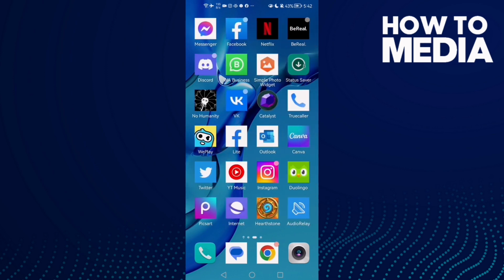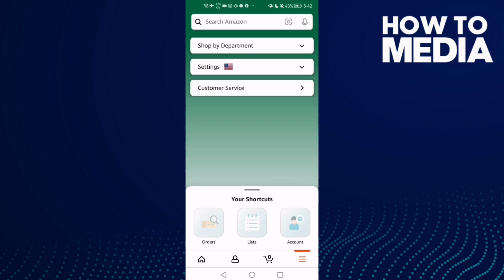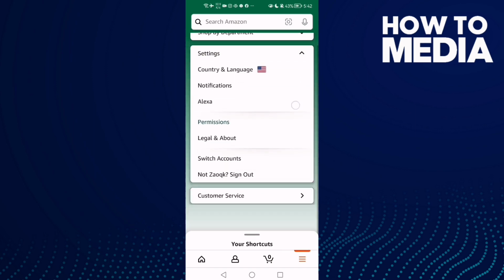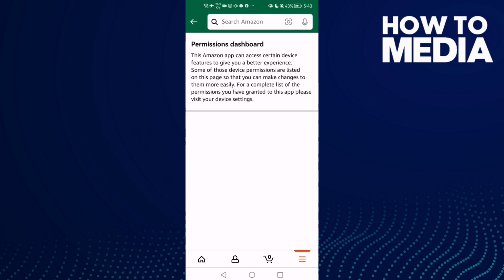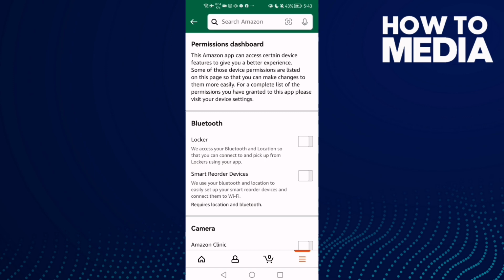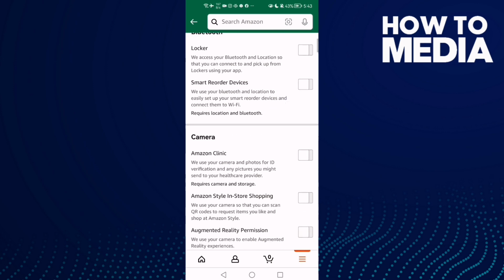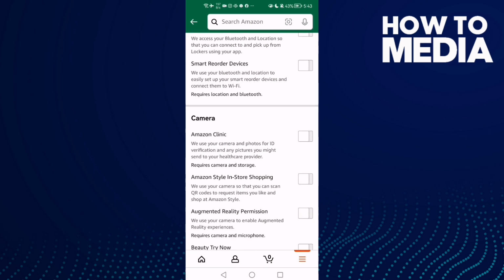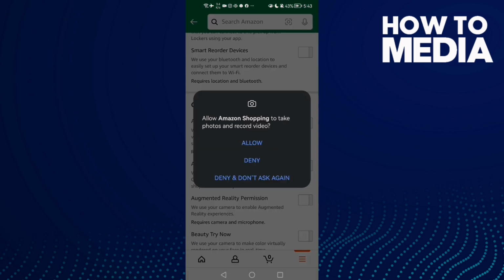How to Turn off or on Camera Permission on Amazon Clinic on Amazon Shopping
in this video we discuss :